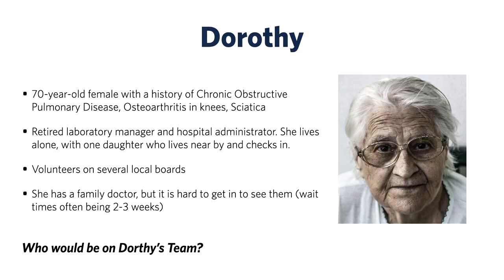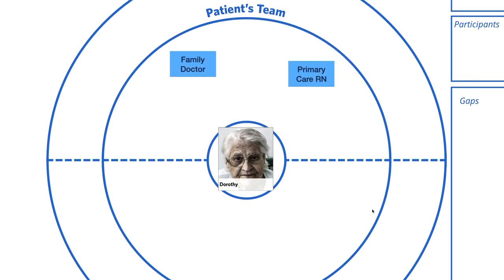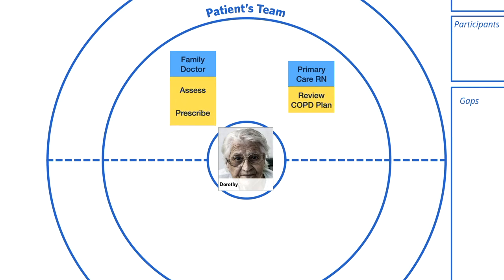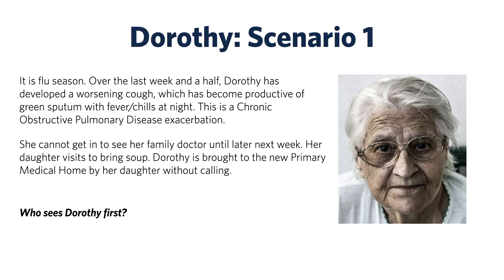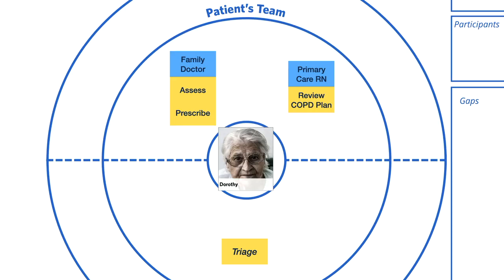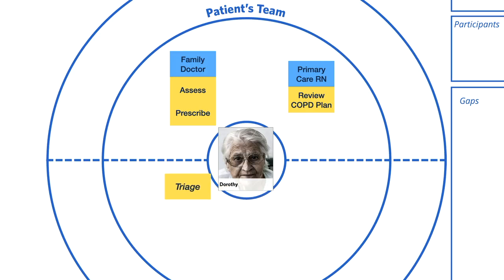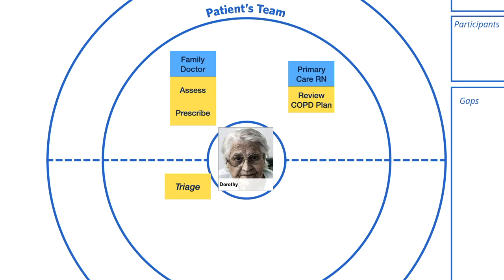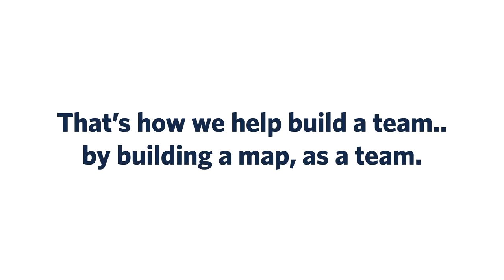ISU BC Primary Care - Team Mapping: A brief example of Team Mapping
The ISU team member, Dr. Morgan Price, walks you through a simulated scenario of a team mapping session in the role of a Team Mapping facilitator.

This video presents a brief description of the patient persona "Dorothy". Afterwards, you'll walk through how the conversation in a Team Mapping session as a facilitator starts. You'll see an example of how roles, tasks and ideas that arise from the conversation begin to be captured in a Team Map. In this way, the video presents a scenario through which the patient persona "Dorothy" could go through and how the conversation could advance with a TBC team in a Team Mapping session.

The BC Primary Care Innovation Support Unit works to improve primary care in British Columbia, Canada➡️